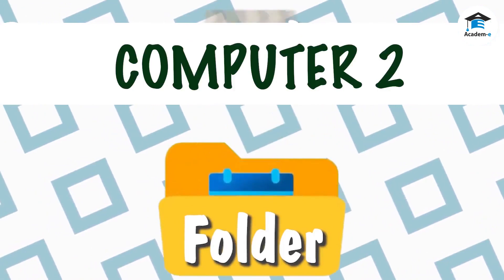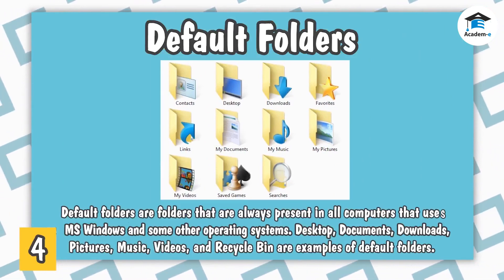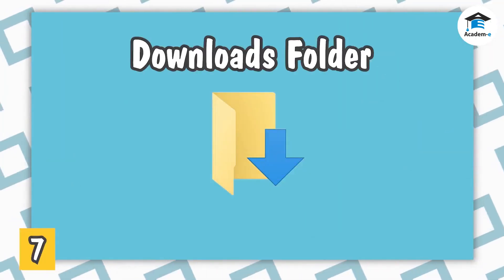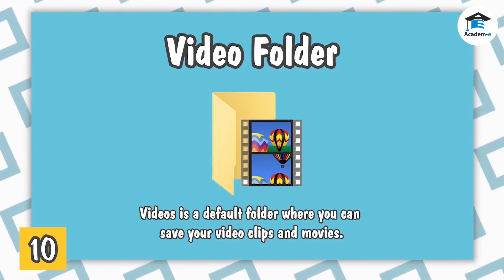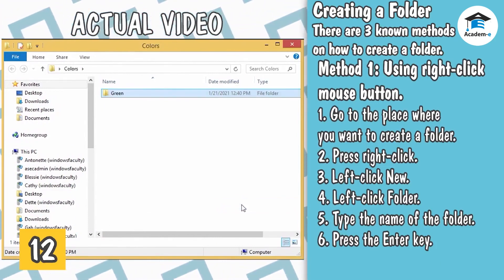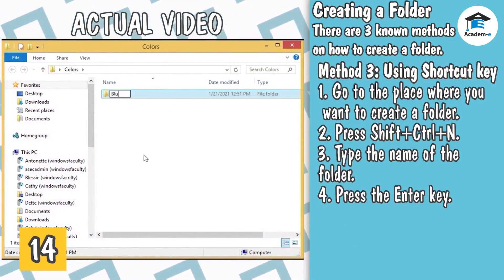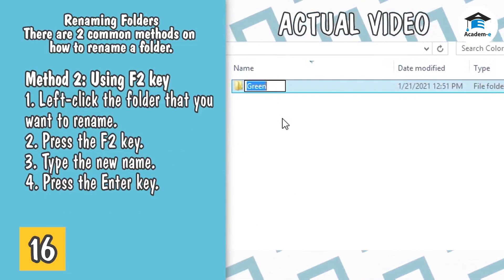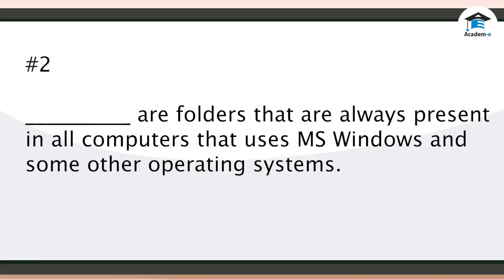COMPUTER02L29: Folder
OBJECTIVES
 Define folder
 List and describe the MS Windows default folders
 Create and rename folders in MS Windows

LESSON PREREQUISITE
None

LESSON PROPER
Folder
Folder is an icon on a computer screen that can be used to access and store a files or documents. It often resembles a traditional yellow folder.

DEFAULT FOLDERS
Default folders are folders that are always present in all computers that uses MS Windows and some other operating systems. Desktop, Documents, Downloads, Pictures, Music, Videos, and Recycle Bin are examples of default folders.

DESKTOP FOLDER
Desktop is a special kind of default folder that displays its content across the screen.

DOCUMENTS FOLDER
Documents is a default folder that is commonly used to store documents and files like atext file created in Notepad.

DOWNLOADS FOLDER
Downloads is a default folder where downloaded files are automatically stored.

PICTURES FOLDER
Pictures is a default folder that is used for storing images, photos, and drawings like the ones that are created or edited in Tux Paint.

MUSIC FOLDER
Music is a default folder where sounds, songs, or music files can be saved.

VIDEOS FOLDER
Videos is a default folder where you can save your video clips and movies.

RECYCLE BIN FOLDER
Recycle Bin is another special default folder that stores the files that you have deleted from the computer.

CREATING A FOLDER
METHOD 1: USING RIGHT-CLICK MOUSE BUTTON
1. Go to the place where you want to create a folder.
2. Press right-click.
3. Left-click New.
4. Left-click Folder.
5. Type the name of the folder. 6. Press the Enter key. [actual video]

METHOD 2: USING RIBBON
1. Go to the place where you want to create a folder.
2. On the Ribbon, press Home.
3. Left-click Folder.
4. Type the name of the folder.
5. Press the Enter key.

METHOD 3: USING SHORTCUT KEY
1. Go to the place where you want to create a folder.
2. Press Shift + Ctrl + N.
3. Type the name of the folder.
4. Press the Enter key.

RENAMING FOLDERS
1. Right-click the folder that you want to change the name of.
2. Left-click on Rename.
3. Type the new name.
4. Press the Enter key.

METHOD 2: USING F2 KEY
1. Left-click the folder that you want to rename.
2. Press the F2 key.
3. Type the new name.
4. Press the Enter key.